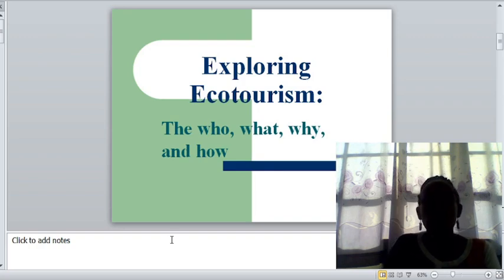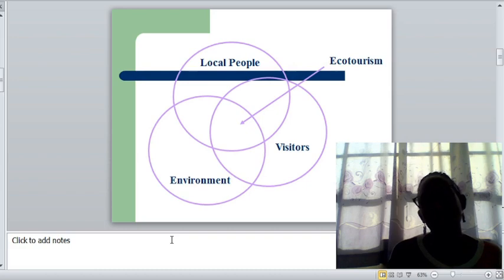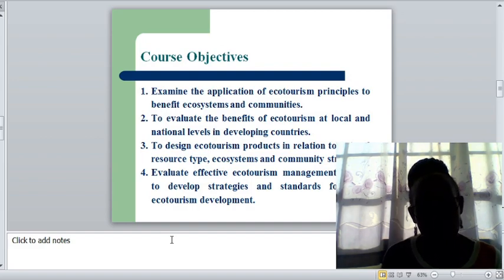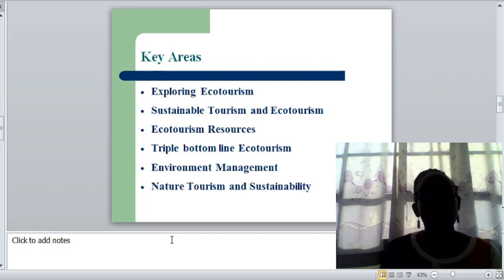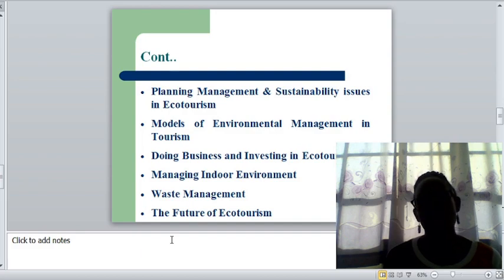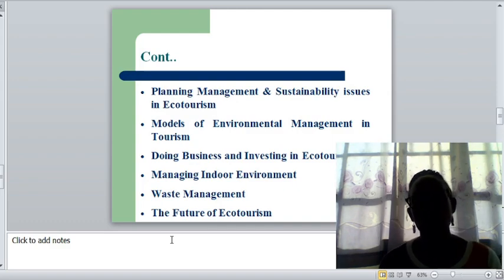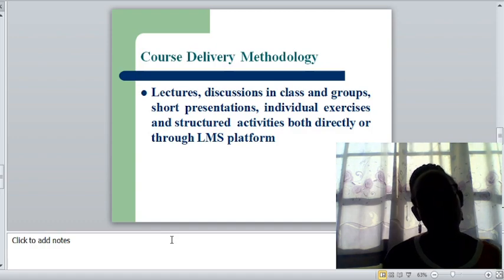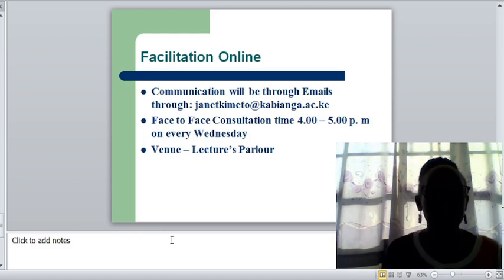BTM 202 R BY DR JANET KIMETO